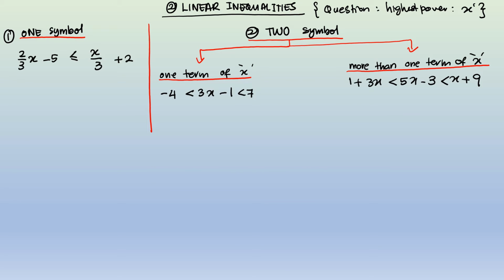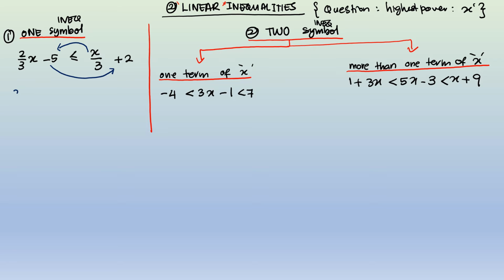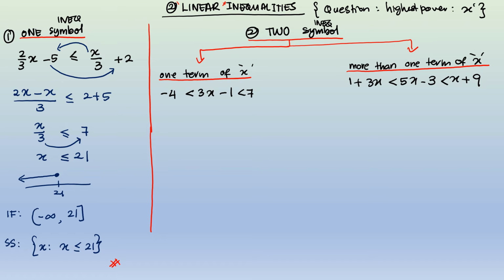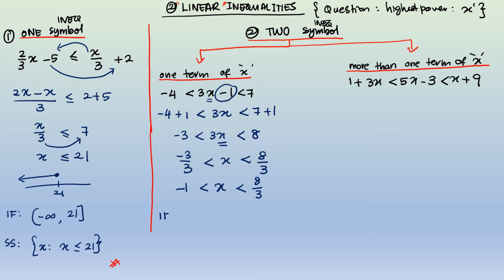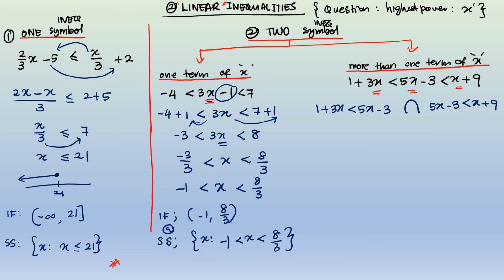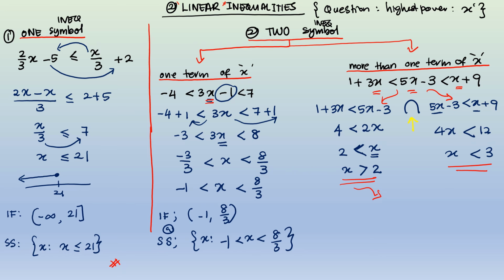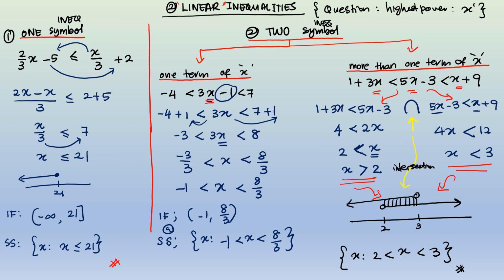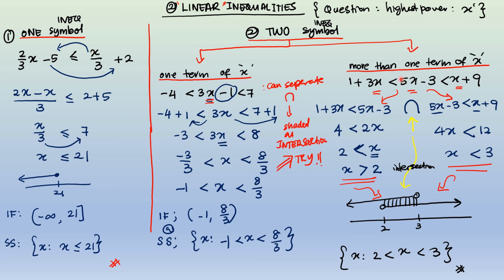AM015 TUTO CH2 2.1:INEQUALITIES-LINEAR PART 2/5